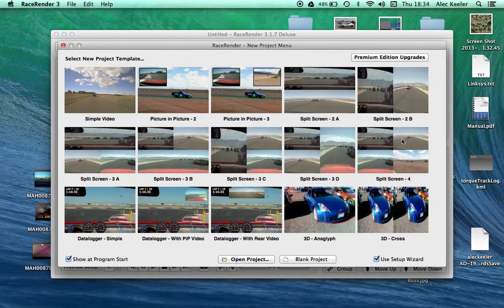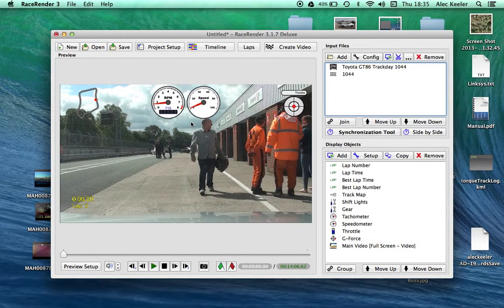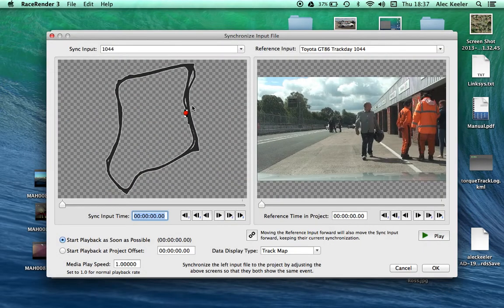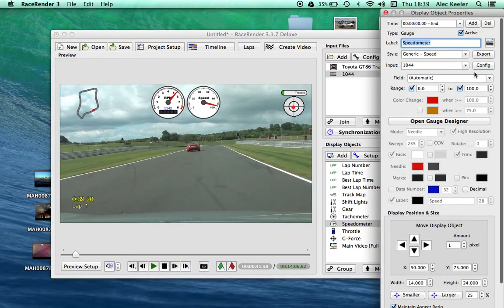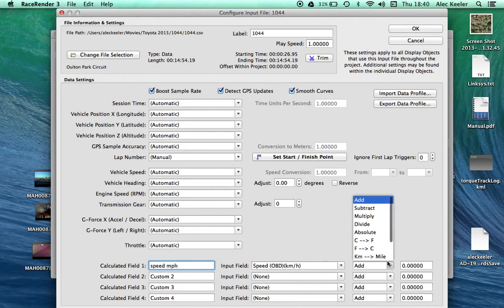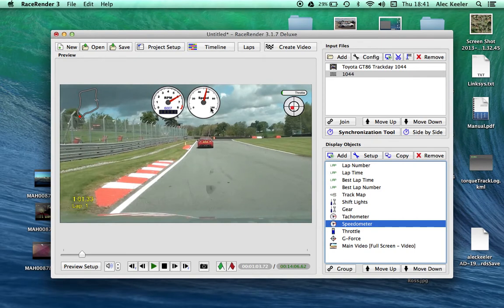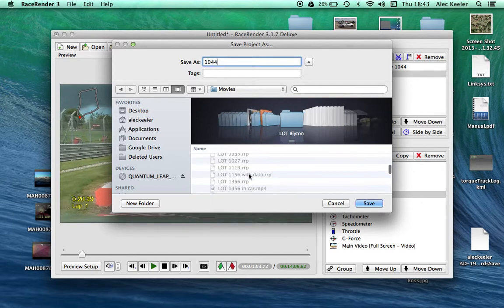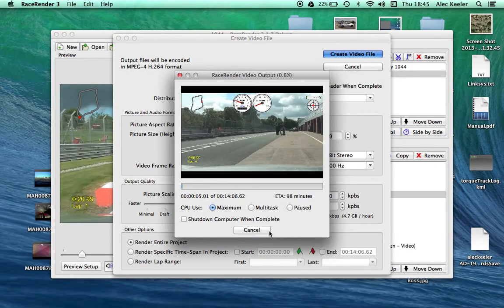Using Race Render